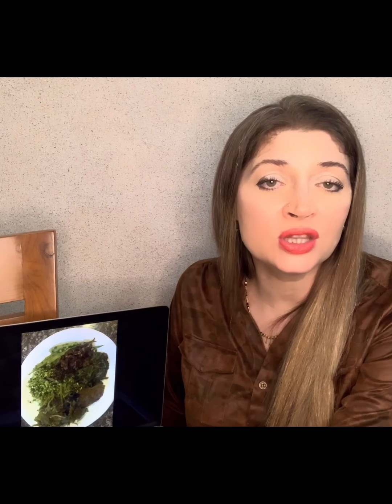Staying on Vegetarian Keto diet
Its easy and possible to stay on Keto diet being vegetarian.